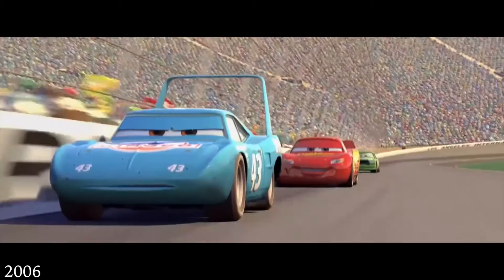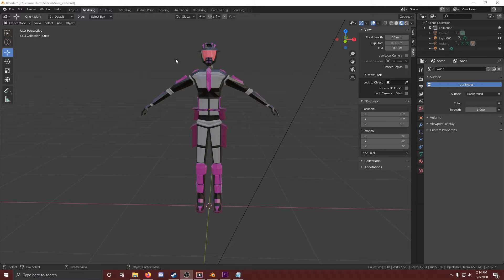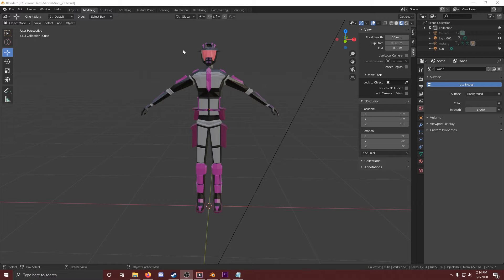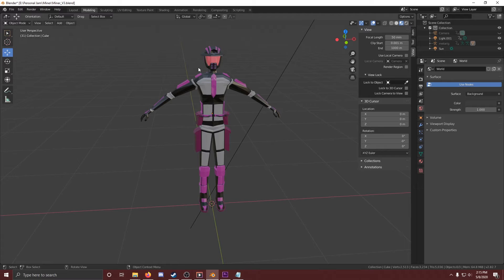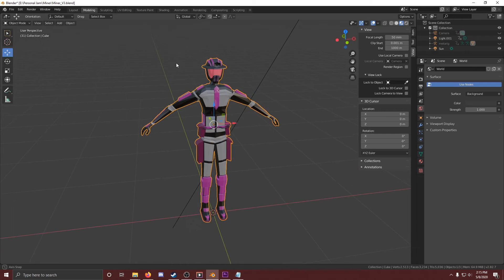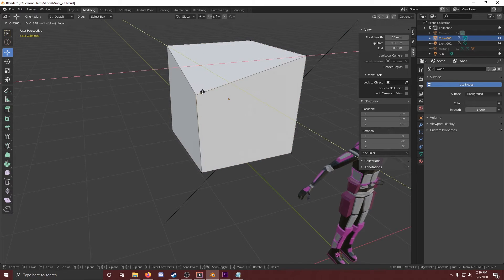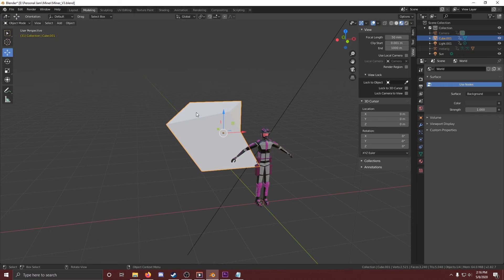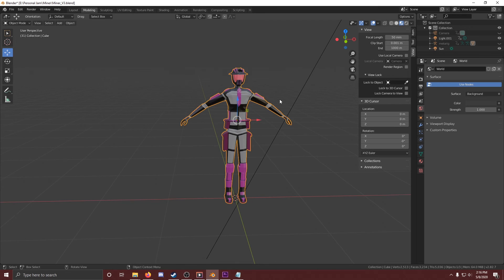Understanding 3D Animation Part 1 with Mr. Zach from YAI